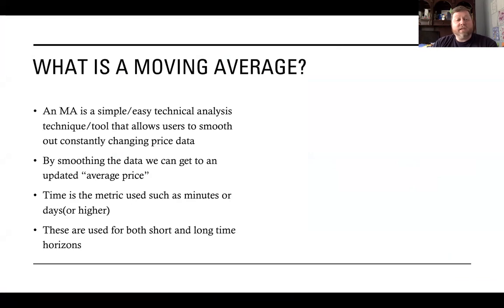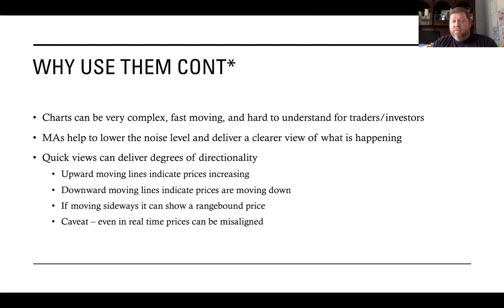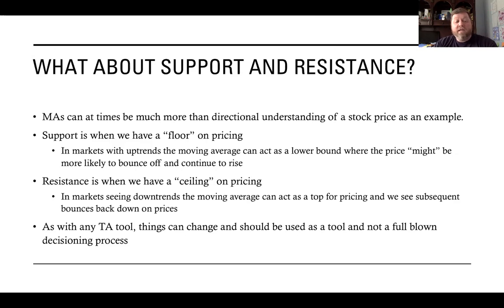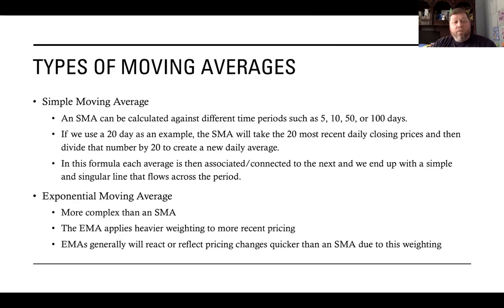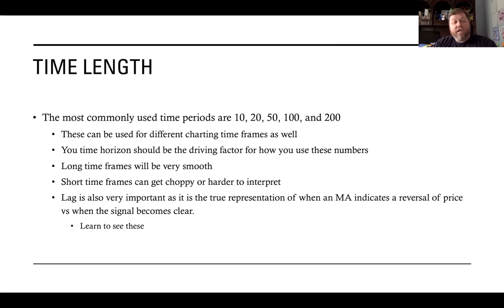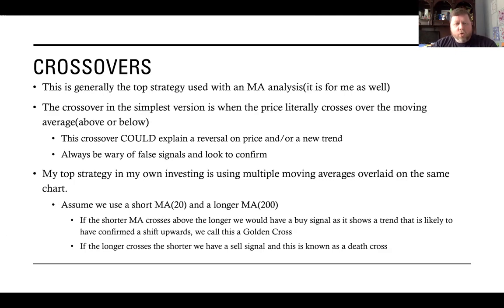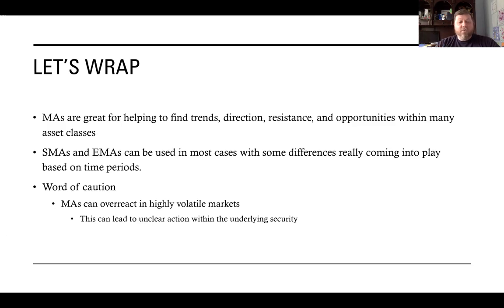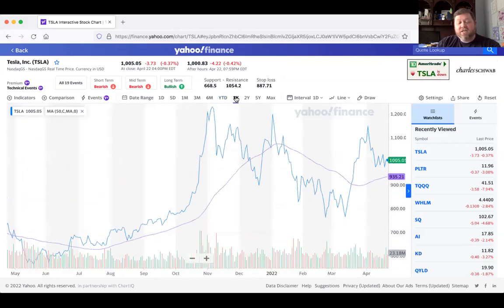What is a Moving Average? | Technical Analysis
What about a Simple Moving Average vs an Exponential Moving Average?

When and how should I use them?  Let's jump in to discuss!